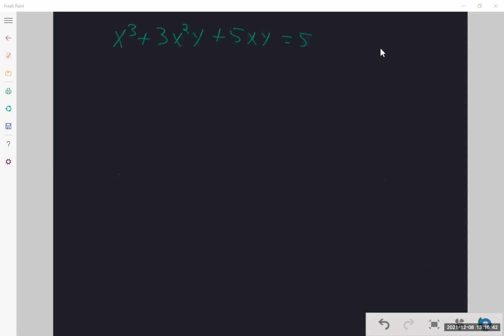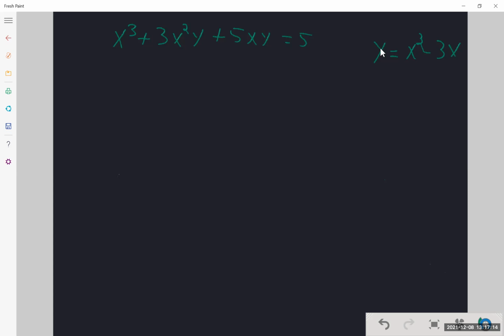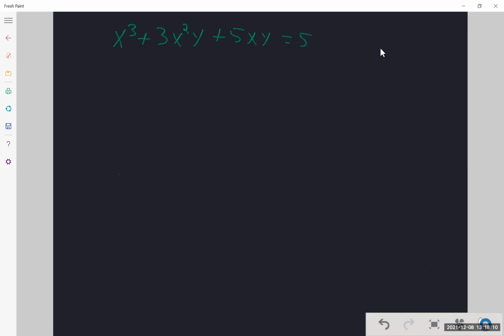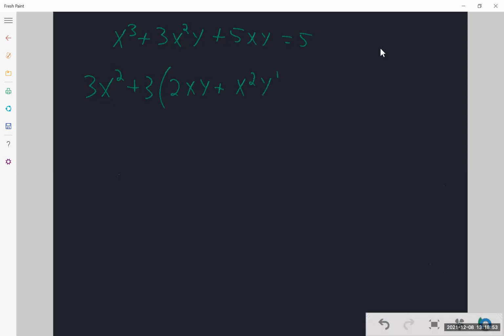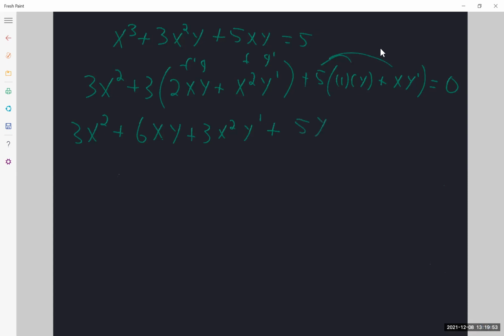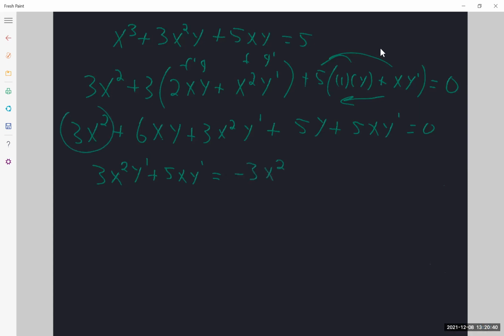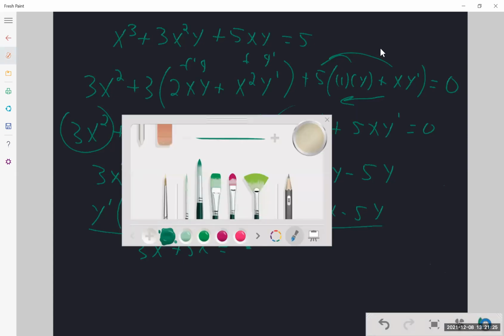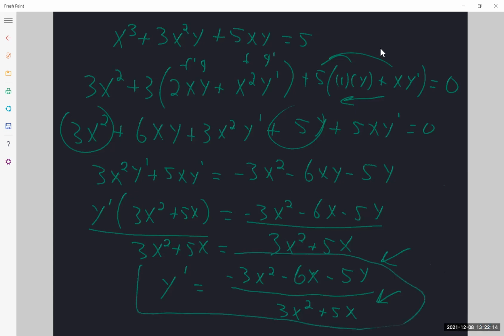Implicit Differentiation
In this video we will take the first derivative of an implicitly definied function in terms of x and y. I made one error (that I know of), verbally not in writing. See if you can find it. Grab your popcorn!